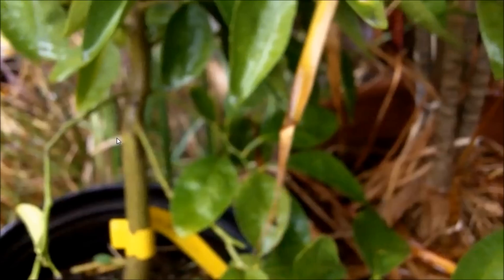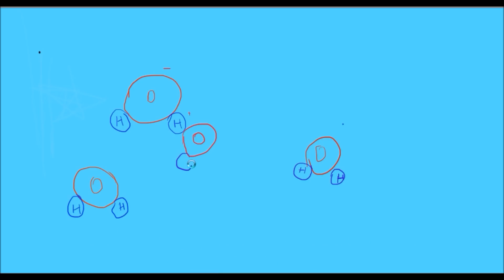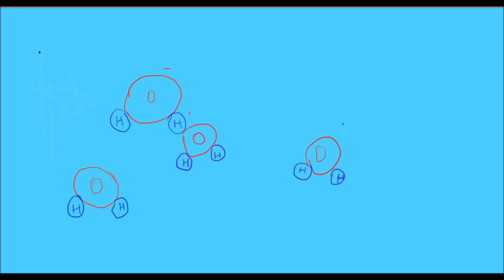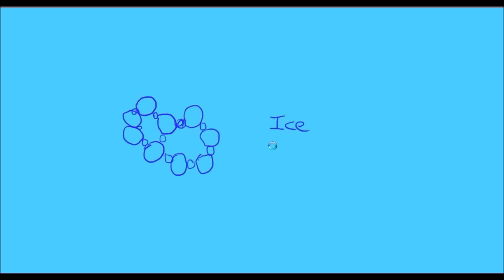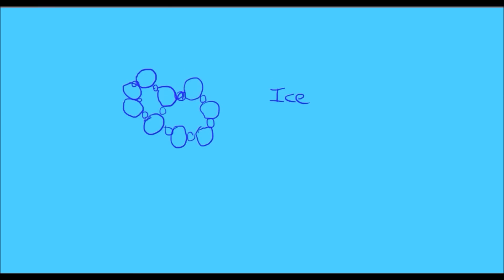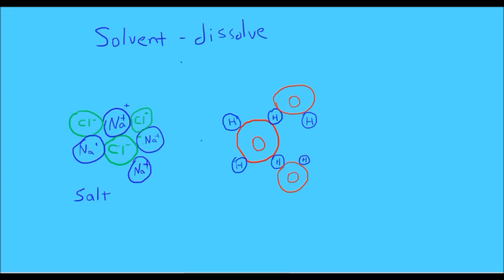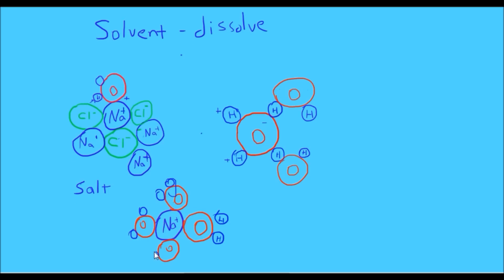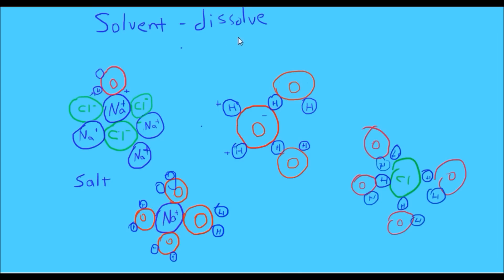The Chemistry of Water part 2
This is the second part of the emergent properties of water that make it such a useful substance. This week's online science tutor video covers water's ability to change states, and the structure that enables solid water (ice) to be less dense than liquid water. I'll also get into the ability of water to act as a universal solvent by disrupting and breaking up ionic bonds.